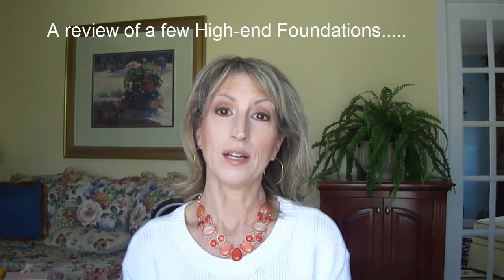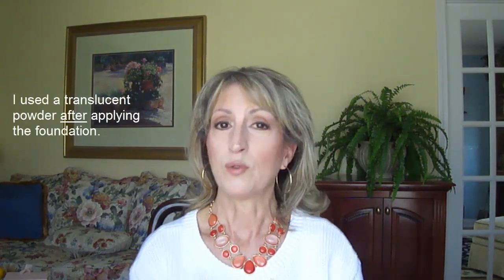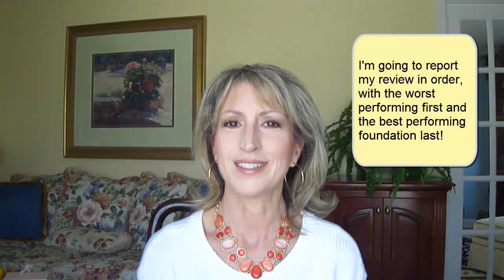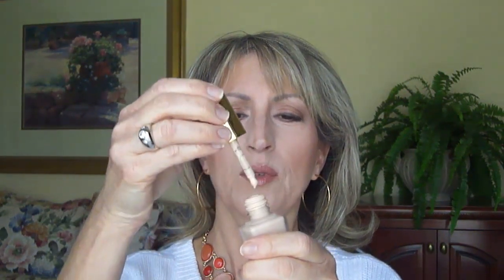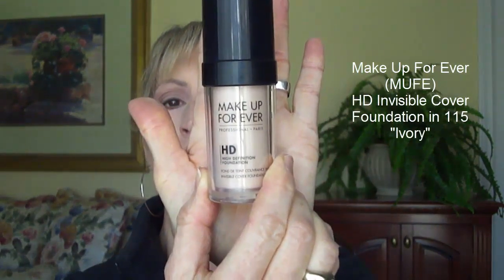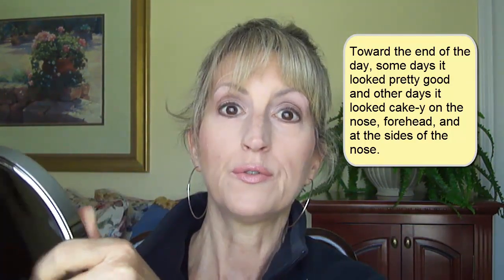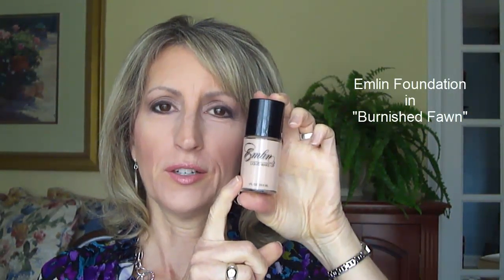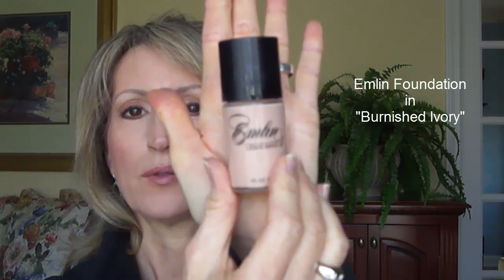High End Foundations Review - Emlin, MUFE, tarte - for Mature Skin!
I'm reviewing 3 brands of high-end foundations in this video, describing how they look on mature skin and especially how they look toward the end of the day!

Products shown or mentioned:
tarte Maracuja Miracle Foundcealer*:

& then open the description box below the video to see the list!